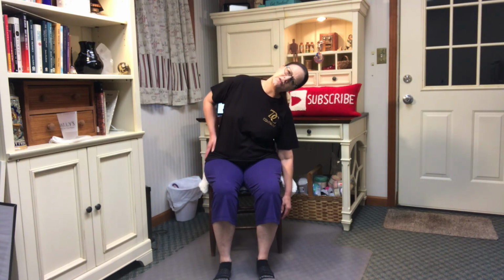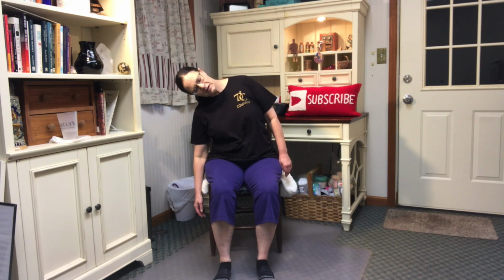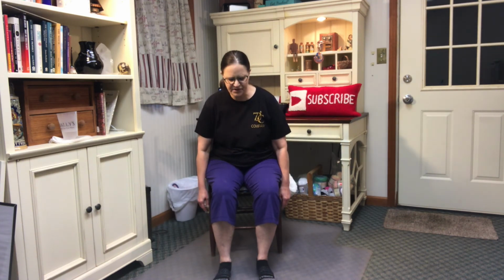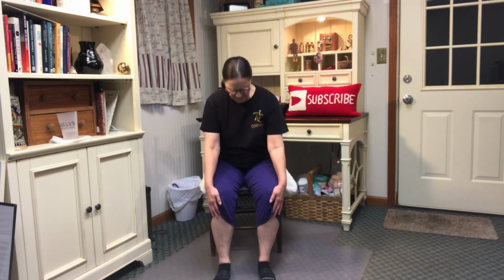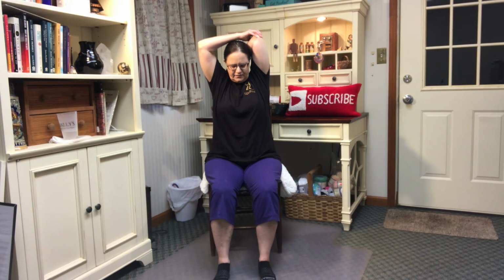Chair Dance #3 Sharp Dressed Man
Please consult your physician before participating in any exercise such as this.  If you feel uncomfortable at any time, please stop.
Marieanne
snail mail - Marieanne, The Crochety Clogger